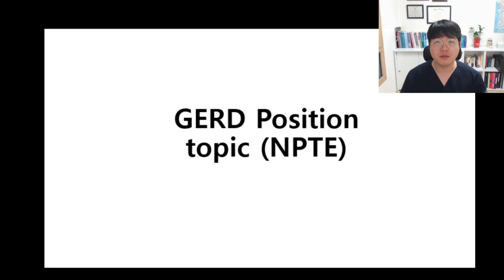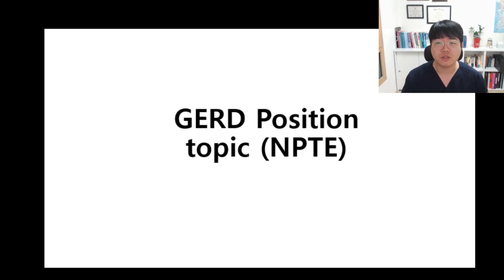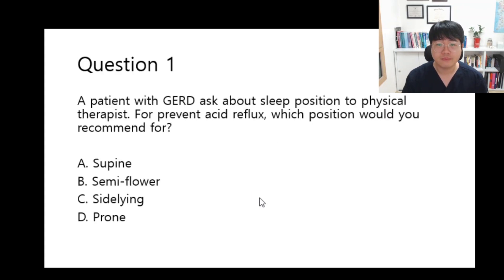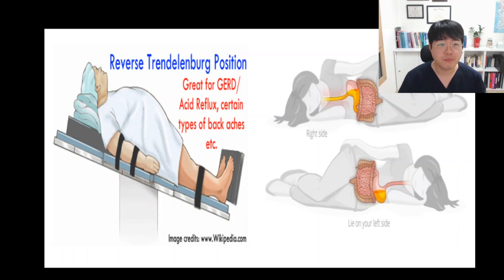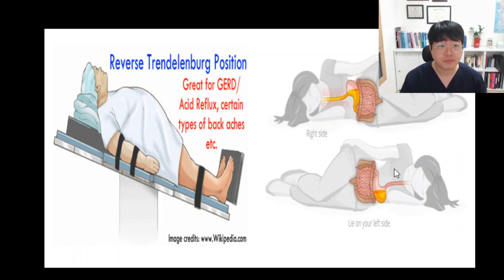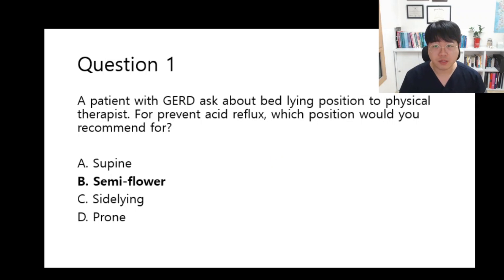NPTE GERD topic for NPTE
Question and rationals for importance of GERD Topic for prep real NPTE